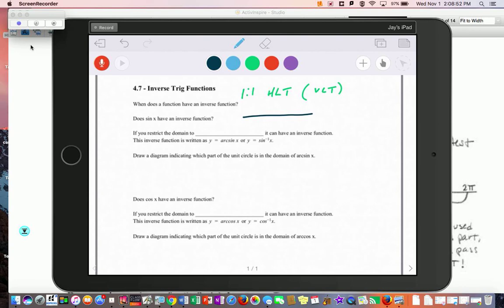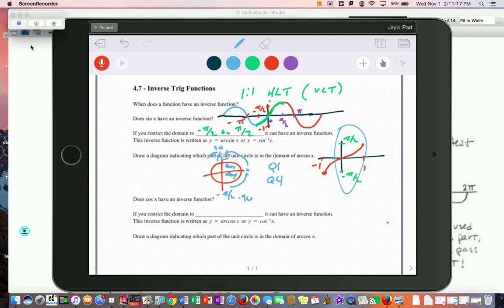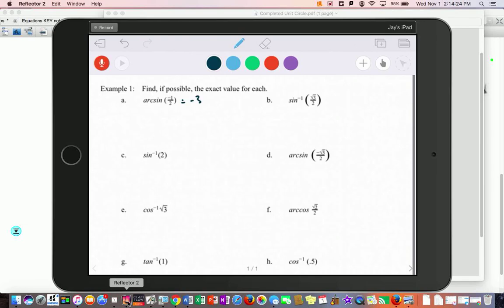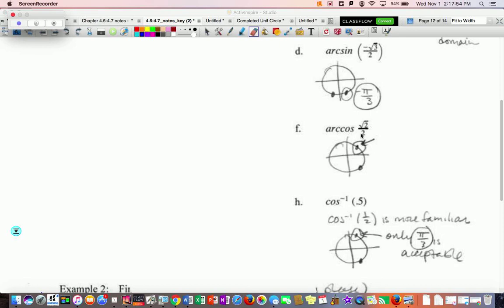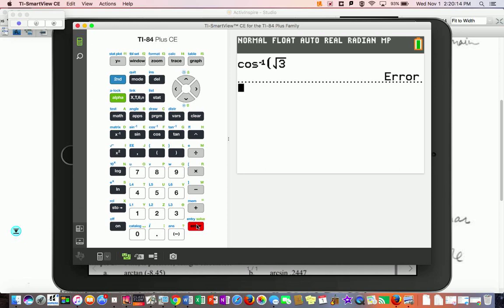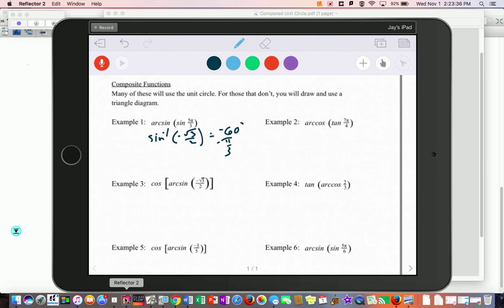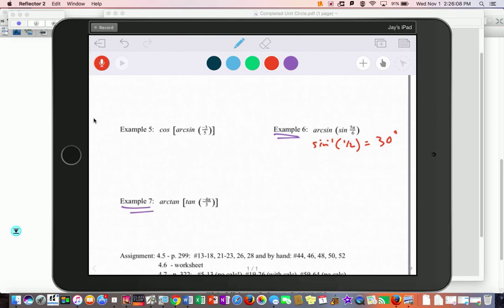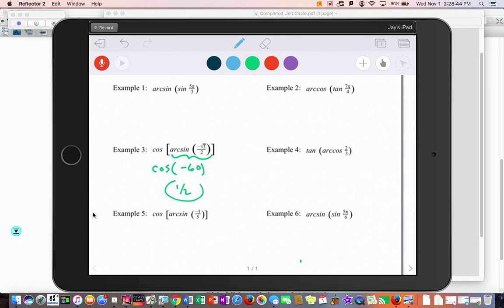4 7 Precalc